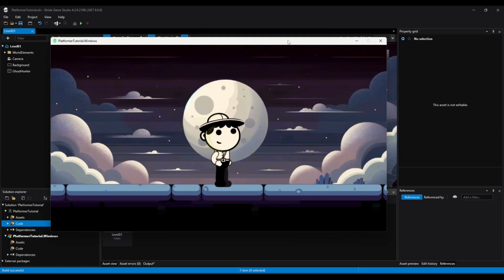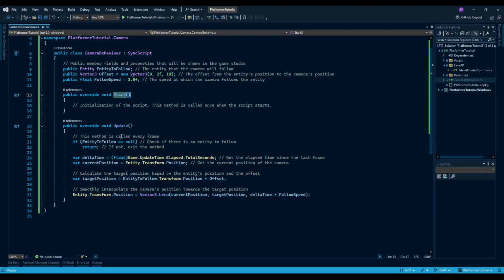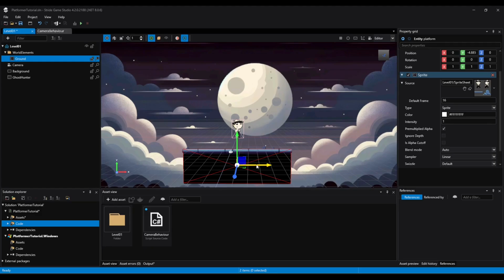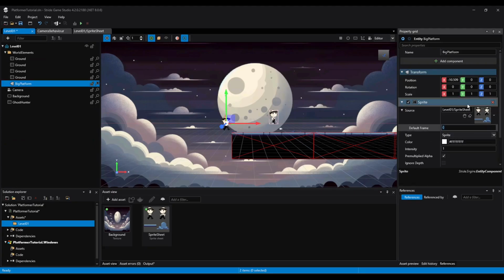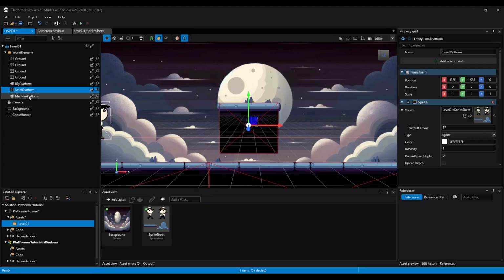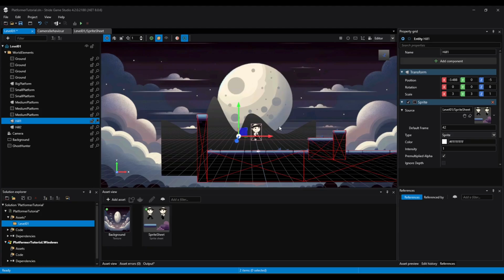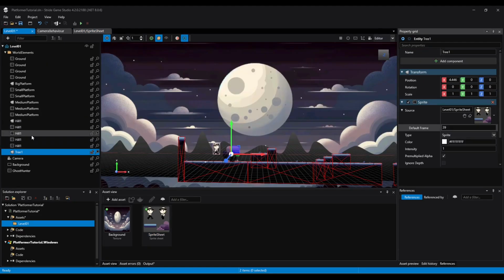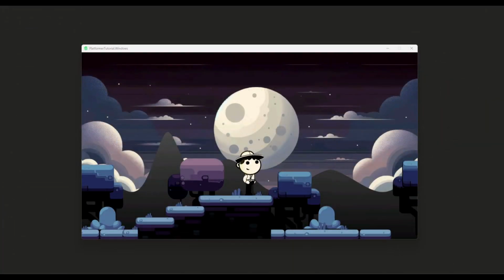Creating a 2D Platformer Game Using Stride3D Tutorial Part 2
Welcome to the second part of our Stride3D platformer tutorial series! In this video, I'll guide you through the basics of creating an exciting 2D platformer game featuring a ghost hunter in a somber world. If you're a beginner, this tutorial is perfect for you.

What You’ll Learn:
- Creating a script to control the camera.
- World building.
- Adding a parallax effect.

00:00:00 Intro.
00:00:10 Camera functionality.
00:06:00 World building.
00:13:59 Parallax efect.

Why Stride3D?
Stride3D is a powerful and flexible game engine that supports C# programming, making it an excellent choice for both beginners and experienced developers. With Stride3D, you can bring your game ideas to life with ease and efficiency.

Key Highlights:
- Setting up your development environment with Visual Studio Community.
- World building.
- Creating a parallax effect.

- Adding triggers effects, sounds and more.

Special thanks to:
- Carolina ❤️(Art and Asset creation)
- Stride3d community. 🚀
- All off you that take the time to watch and comment my videos. ❤️